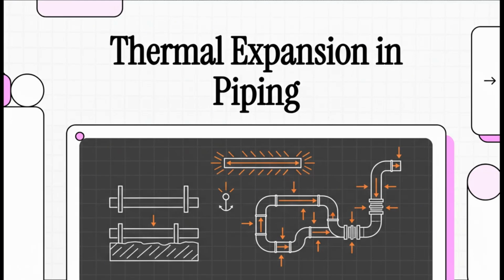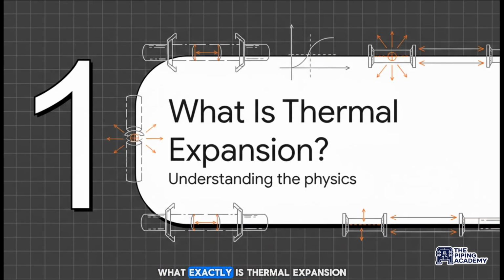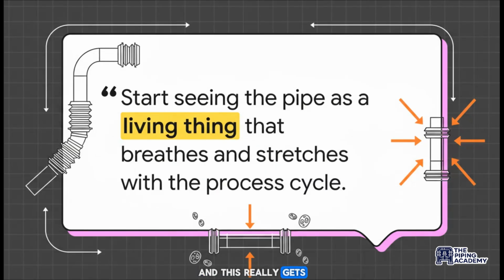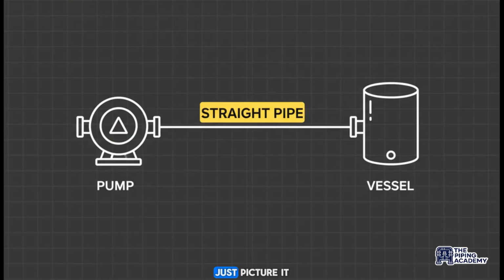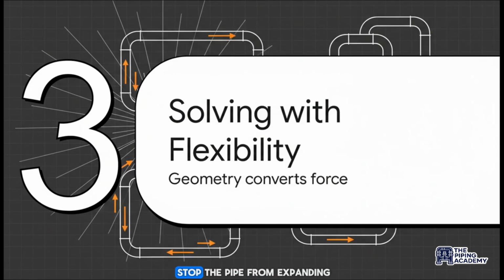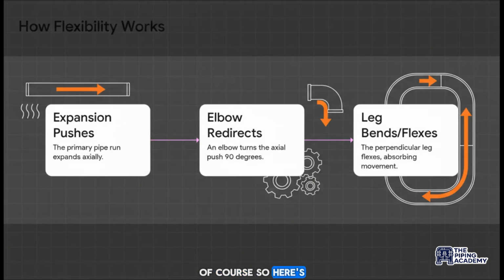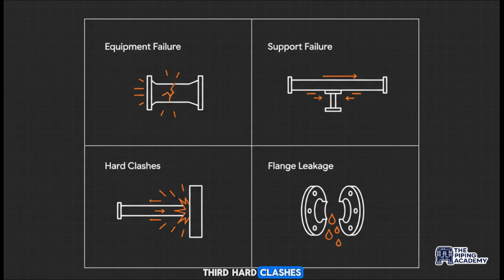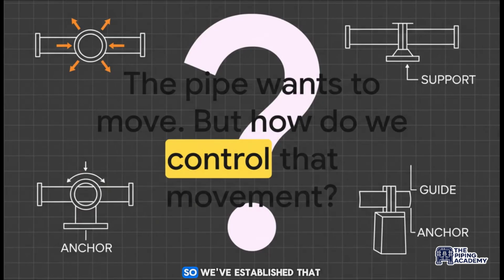Thermal Expansion in Piping Systems Explained | How EPC Designers Prevent Pipe Stress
Thermal Expansion Explained | The Real Method Professional Piping Engineers Use to Design Flexible Piping Systems
M-4 L-17
We explain one of the most critical piping engineering concepts in oil & gas EPC projects: thermal expansion in piping systems.

When pipes heat up, they expand. If routing does not allow movement, stress builds up, damaging equipment nozzles, supports, and welds.

Many junior piping designers route pipes based only on space inside E3D, PDMS, or Smart3D without understanding expansion behavior.

This causes cracked welds, leaking flanges, pump misalignment, and shutdowns.

This lesson teaches the real EPC design logic used in refinery and petrochemical plant projects.

📌 WHAT IS THERMAL EXPANSION

→ Pipe length changes with temperature rise
→ Expansion formula basics
→ Hot vs cold line behavior
→ Why long pipelines move significantly

How ignoring expansion destroys piping systems.

📌 EXPANSION CONTROL METHODS

→ Expansion loops and offsets
→ Anchor and guide placement
→ Flexible routing near equipment
→ Spring supports for hot lines

How professional designers manage expansion safely.

📌 PRACTICAL EPC DESIGN RULES

→ Avoid rigid routing near equipment nozzles
→ Provide long, flexible routing paths
→ Place anchors correctly
→ Avoid heavy valves near hot equipment

How layout decisions reduce stress failures.

📌 REAL EPC PROJECT CASE STUDIES

Example 1:
Hot steam line routed rigidly → exchanger nozzle crack → shutdown.

Example 2:
Long pipe without expansion loop → support failure → pipe sagging.

Real thermal expansion mistakes every piping designer must avoid.

Master thermal expansion design thinking, and your layouts will match real refinery EPC projects, not beginner designs.

📌 COMPLETE COURSE:
• TPA – Complete Piping Engineering Master Program